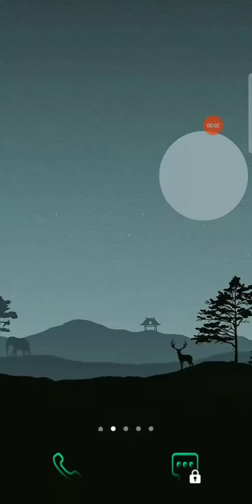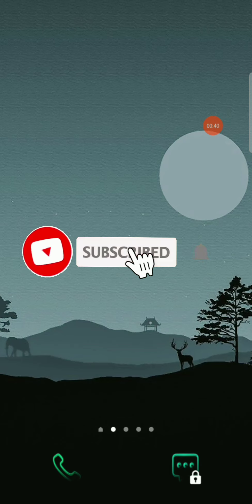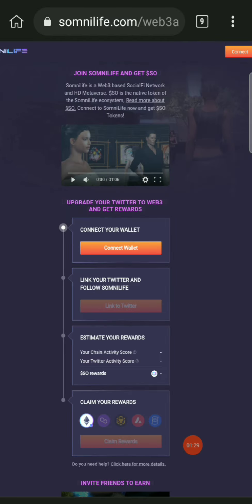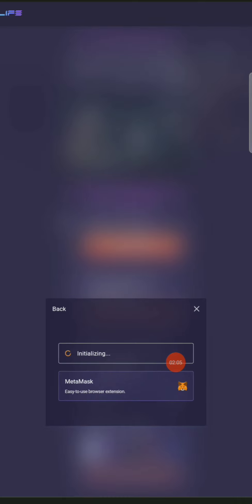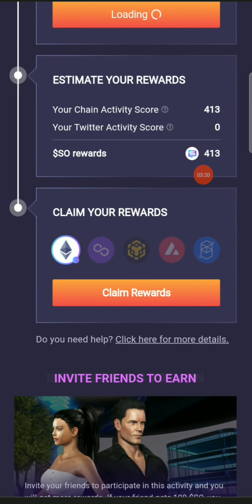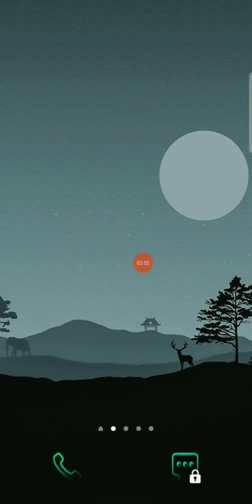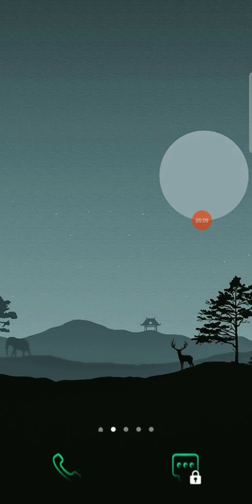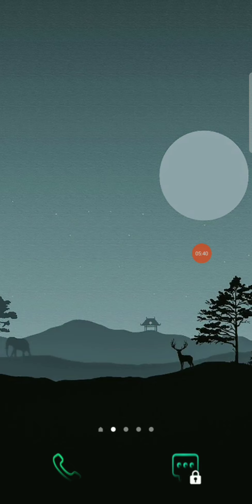SomniLife metaverse airdrop 600$ 🔥| Facebook & meta partnership 🔥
Hi Friends,
                   This is TCA this channel is for to know everything about  Cryptocurrency and How to earn it.

Support Us